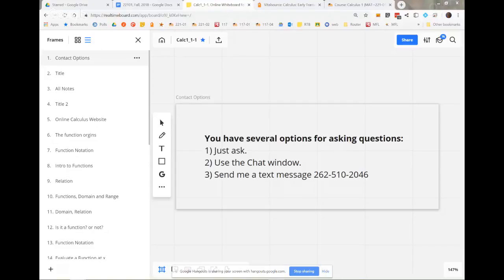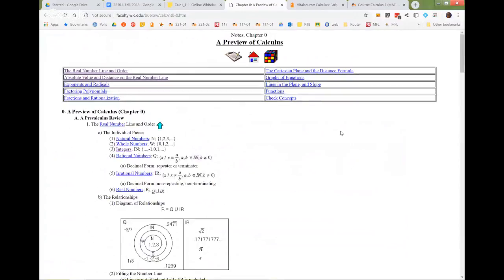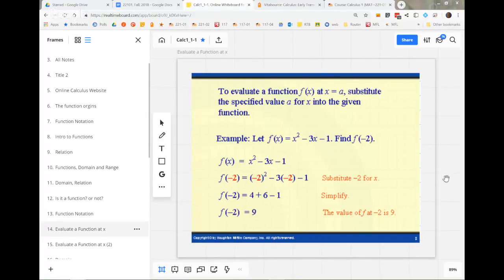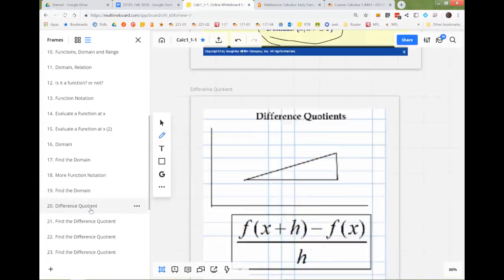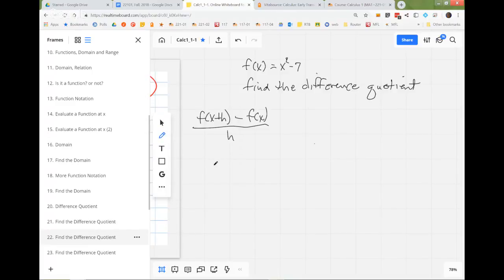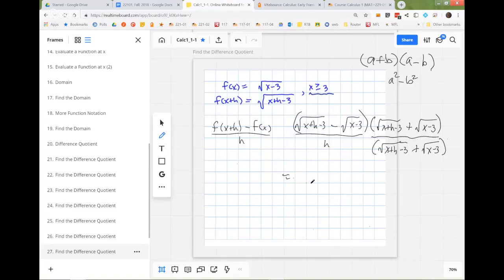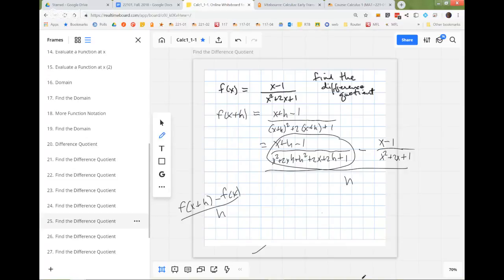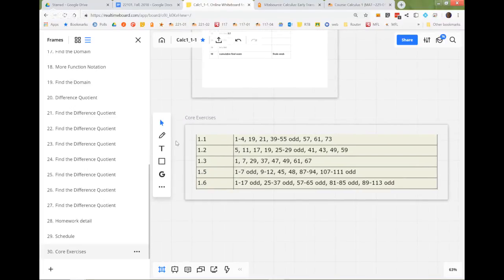WLC MAT 221 01: Lesson 1.1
Lesson 1.1 Functions